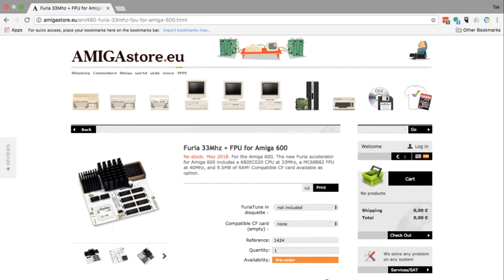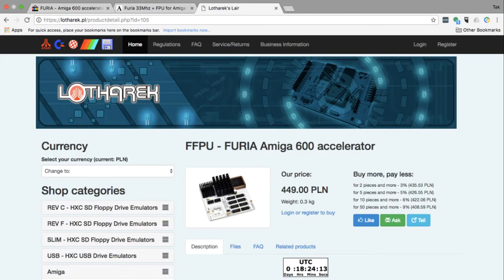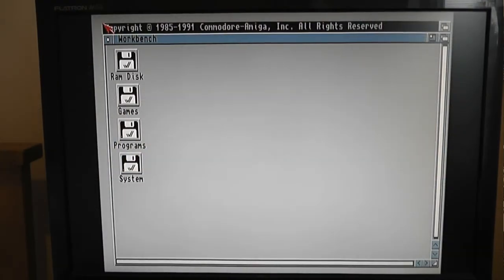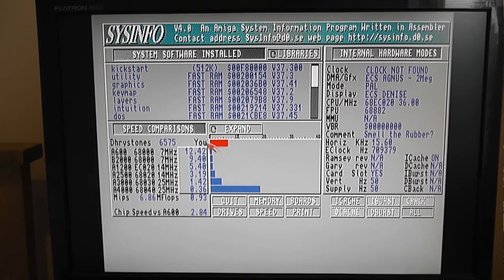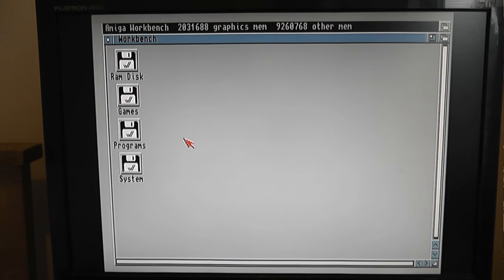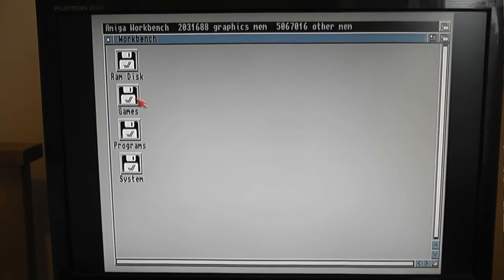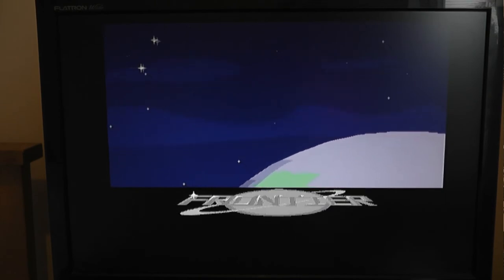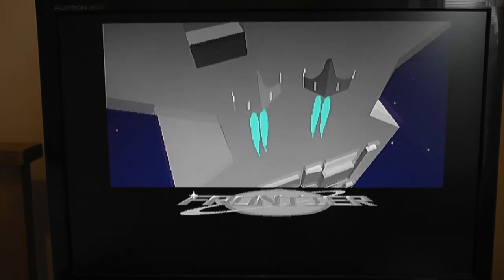Amiga A600 Furia Accelerator Installation and Review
I take a look at the Furia Accelerator for the Commodore Amiga 600. Unboxing and discuss some problems encountered, how they were resolved and the benefits of the accelerator.

Or the lite version which has less RAM and no FPU